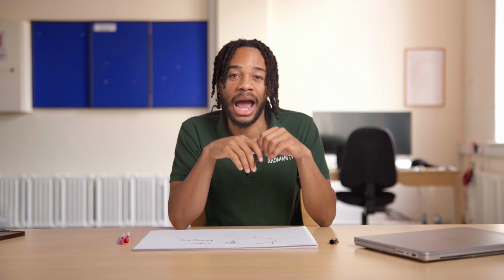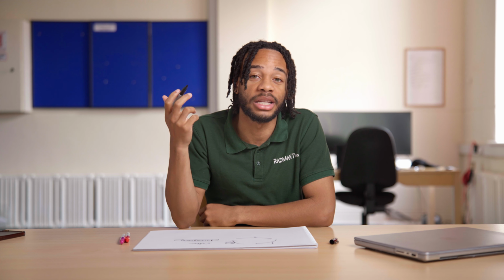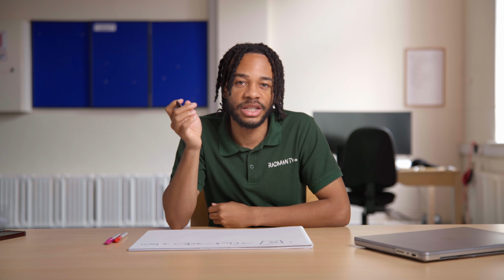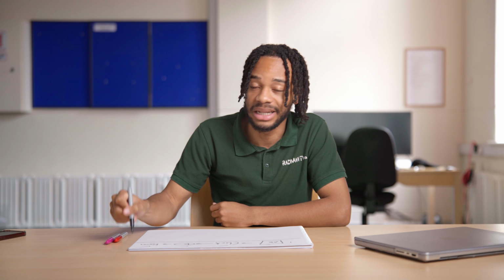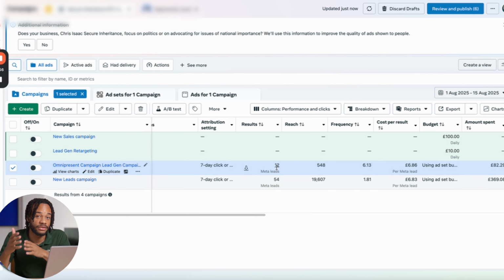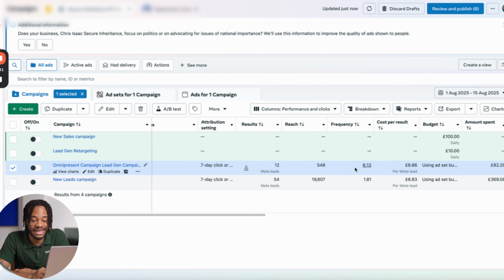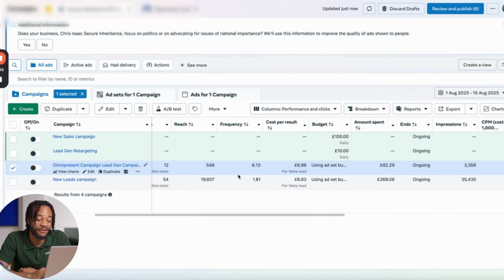Why Your Leads Won't Convert To Sales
If you are getting leads but they are not turning into sales, the problem is usually not lead quality.

Most businesses lose conversions because prospects are cold, unsure, and unconvinced by the time they are asked to take action. In this video, I explain why that happens and how we use retargeting to warm leads up and pre-sell them before a sales conversation ever takes place.

This is not about chasing leads harder.
It is about building familiarity, trust, and clarity before the decision moment.

In this video, I break down:
-Why most leads fail to convert even when demand exists
-What happens psychologically between first click and final decision
-How retargeting turns “interested” leads into confident buyers
-Why education and familiarity outperform aggressive follow-up
-How we use content to pre-sell services before a call or consultation

I also walk through a law firm example to show how retargeting works in a professional services environment, where trust, timing, and perceived risk play a huge role in whether someone moves forward.

This is for you if:
-Your leads ghost you after enquiring
-Prospects say they need time to think
-You are spending money on ads but seeing low close rates
-You feel like leads are interested but not committed

Retargeting bridges the gap between interest and action by keeping your message in front of the right people and answering their objections before they ever speak to you.

Most conversion problems are not traffic problems. They are trust problems.

If you run a professional service-based business and want this system built for you guessing at follow-ups watch this video here and book a meeting with our team

If you'd like a copy of the ad structure we used to generate £30,000 for a client